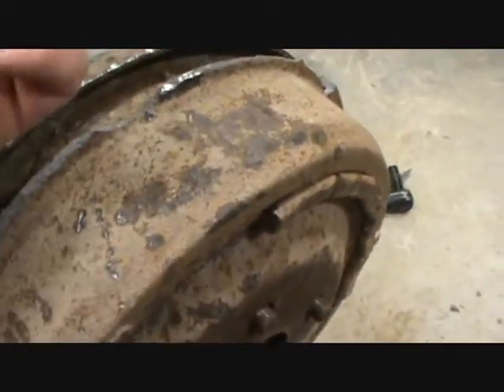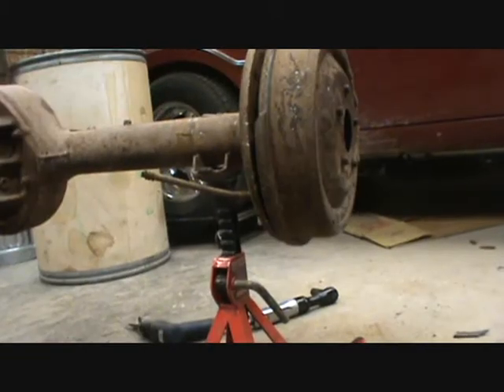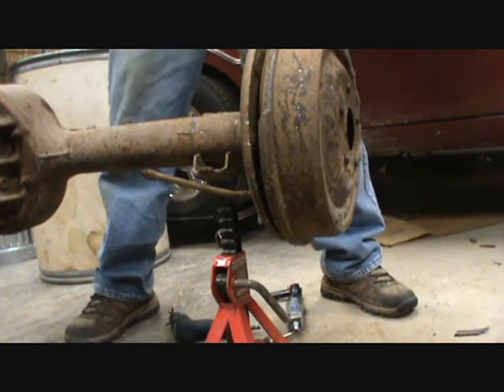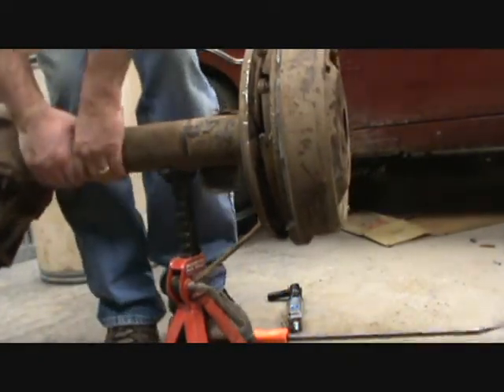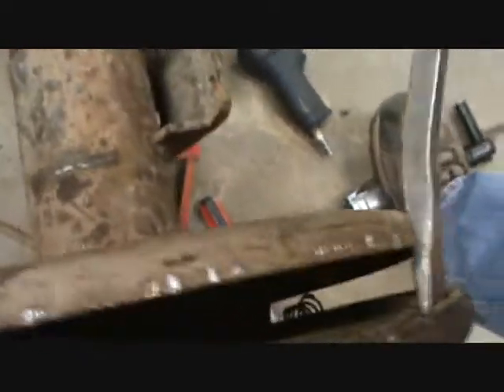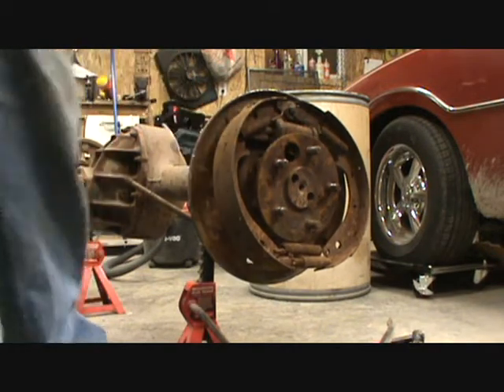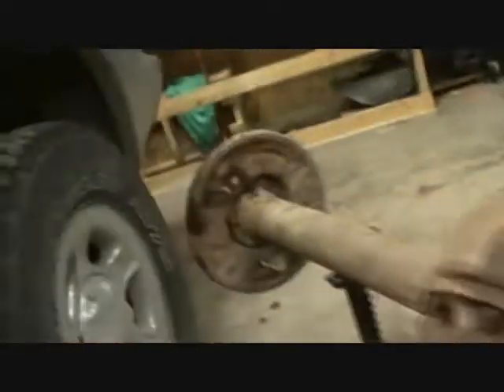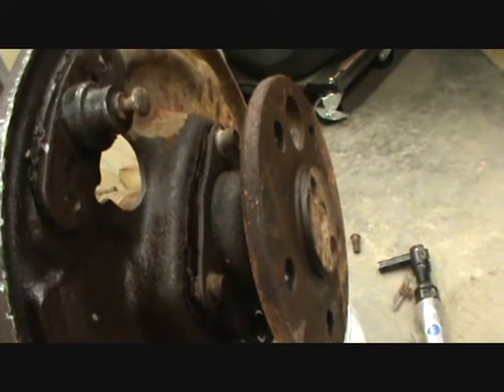diff stripdown. Peter Ralph 1975 ford mavrick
9 inch out of a 1958 ford ranch wagon